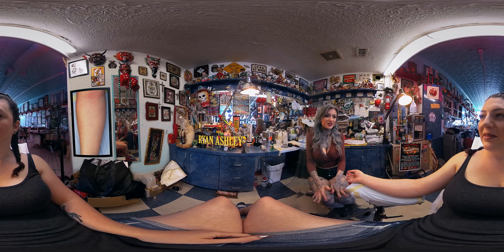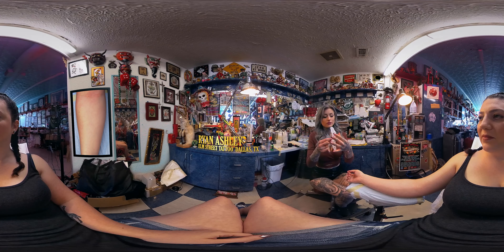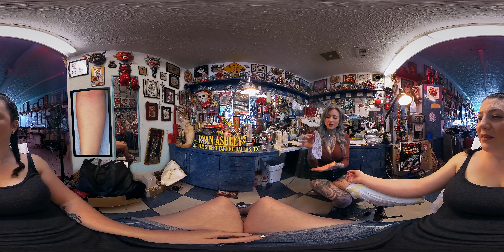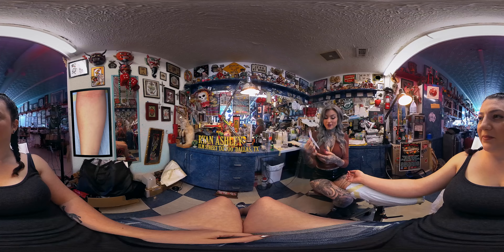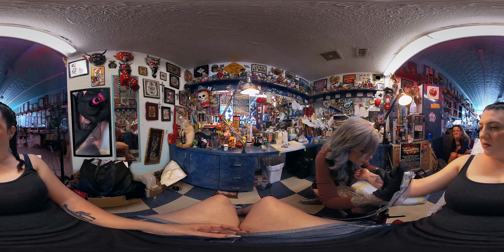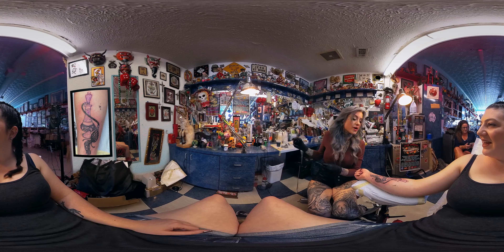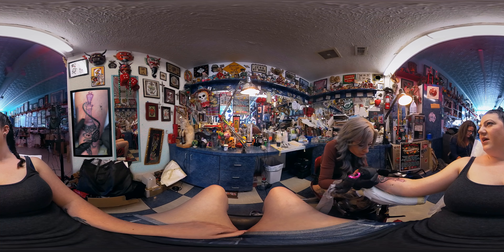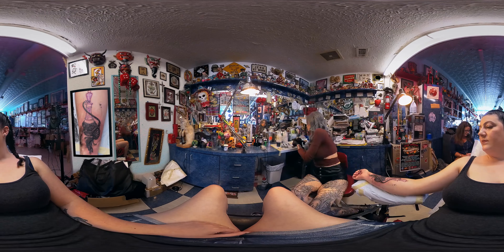360° Tattoo Masterpiece Experience w/ Ryan Ashley | Ink Master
When Ryan Ashley won the title of Ink Master, she also won a guest spot at Oliver Peck’s tattoo shop. Take the 360° look and watch Ryan Ashley ink a masterpiece on Elm Street!

Facebook.com/inkmaster
Instagram.com/inkmaster
Twitter.com/inkmaster